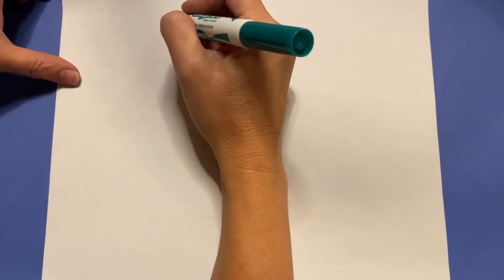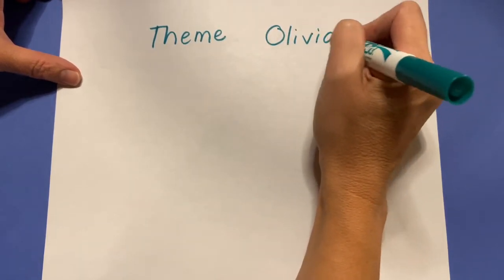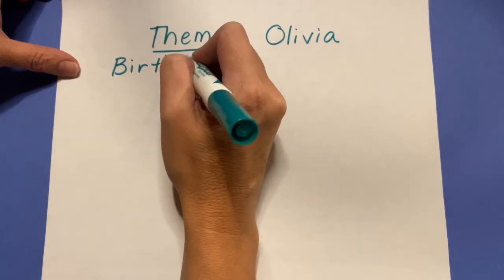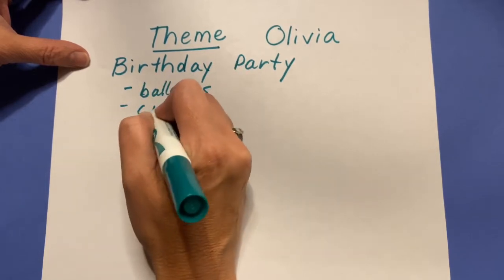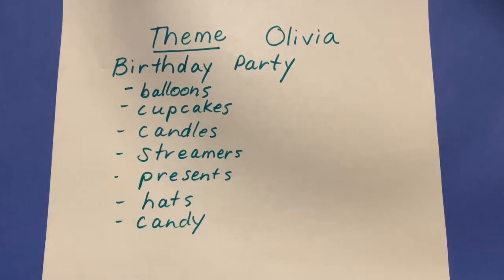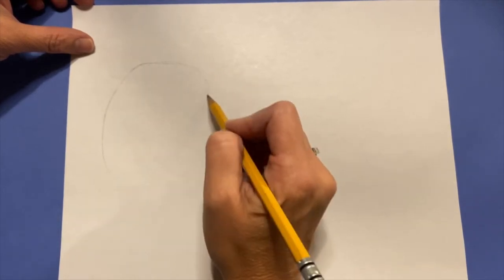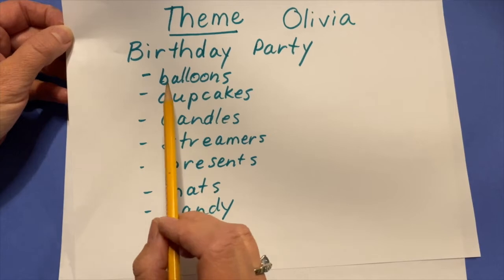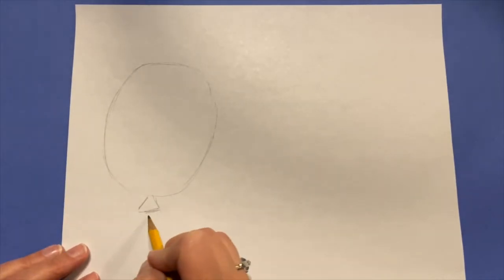Art Week 3 Your Name as a Theme!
Use a THEME to create UNITY as you transform the letters of your name into a piece of artwork.